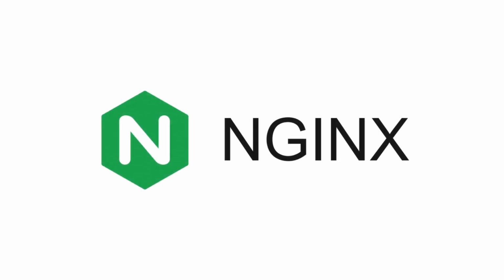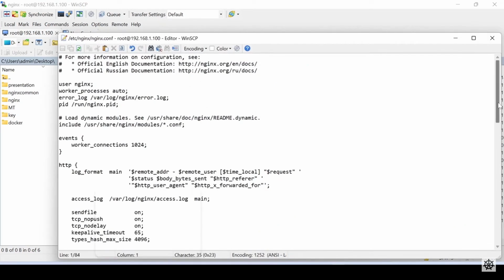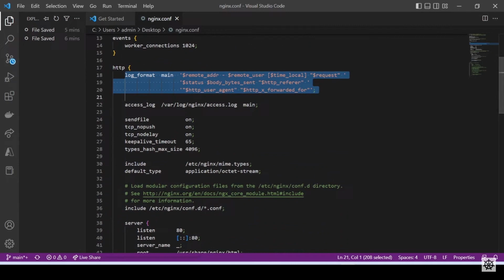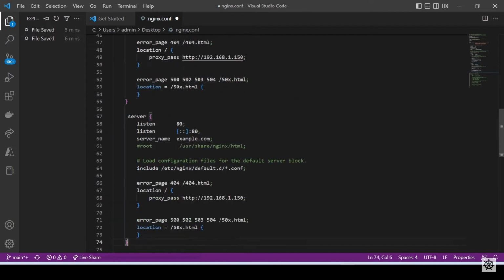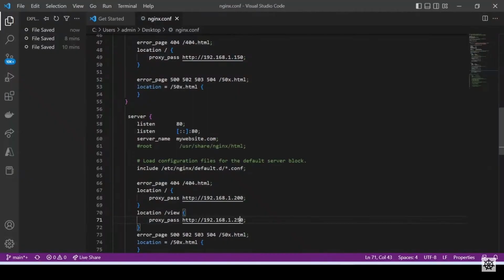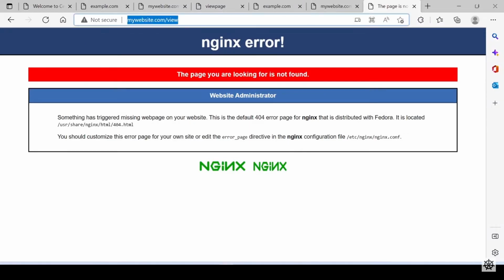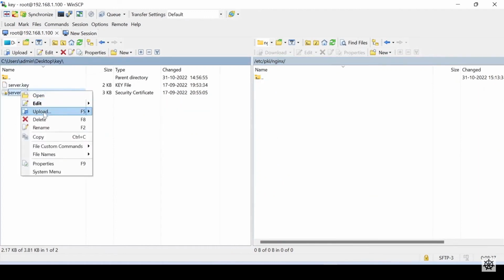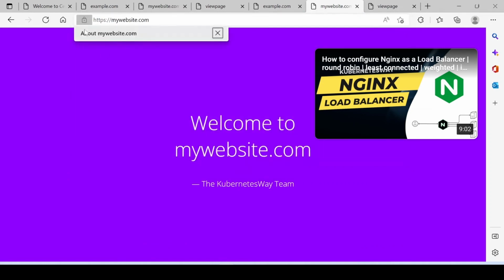Nginx Reverse proxy | HTTP and HTTPS | SSL/TLS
Nginx is the most widely used application for reverse proxy, in this video, we are demonstrating Nginx as a reverse proxy.| with HTTP and HTTPS

# enable nginx
$ systemctl enable nginx